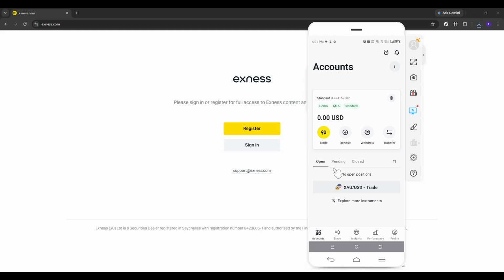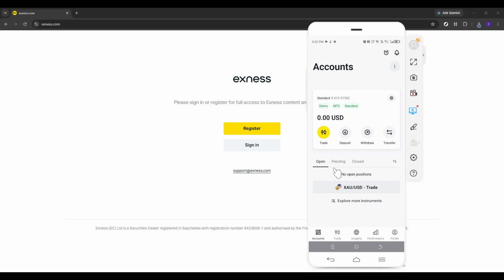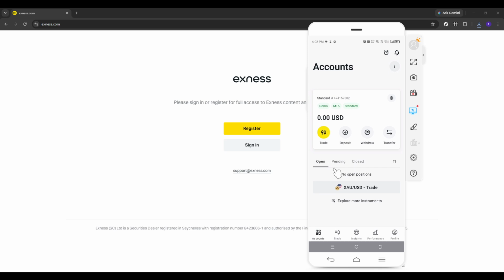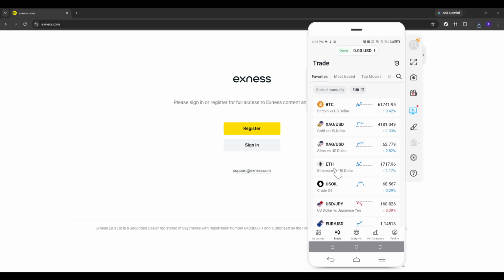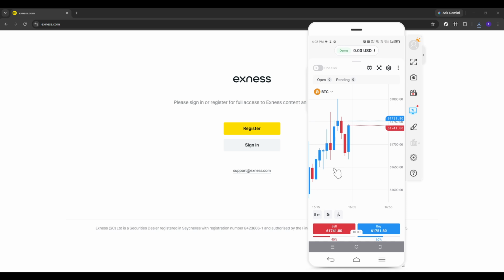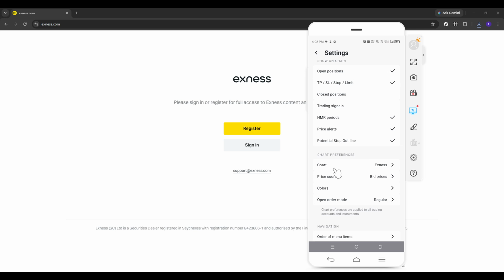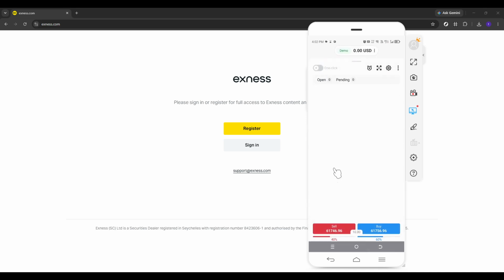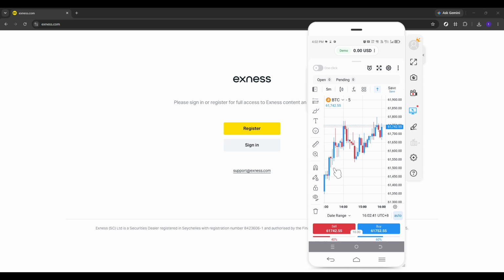How To Change Chart Type In Exness App (2026) (Complete Guide)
Learn how to change chart type in Exness App with this simple step-by-step guide. This tutorial shows how to change chart type in Exness App, switch between different chart styles, and customize your charts easily for a better trading experience.